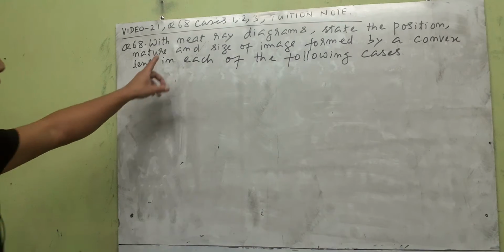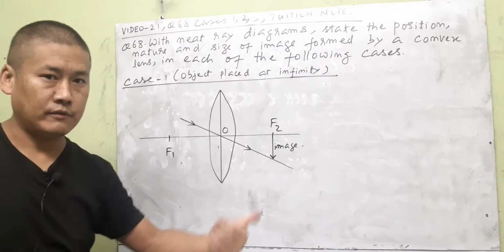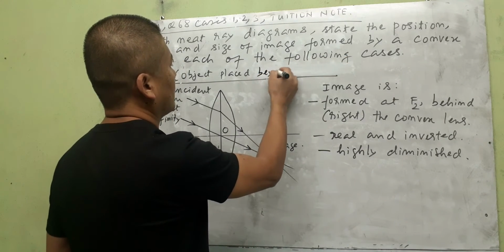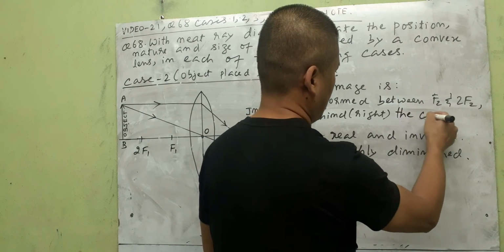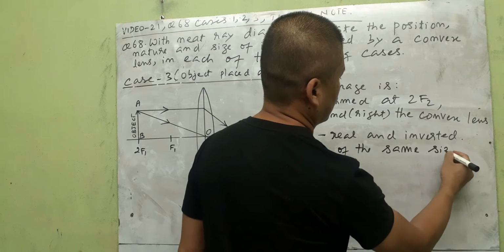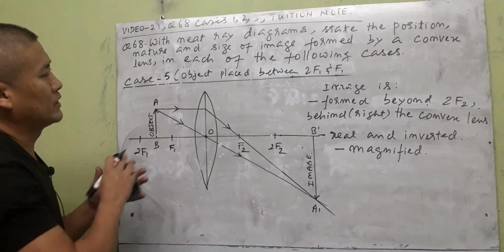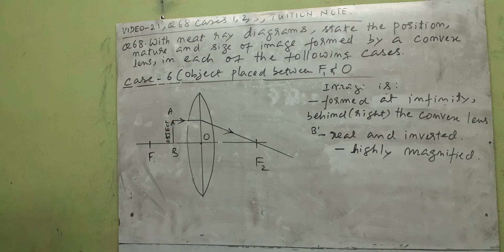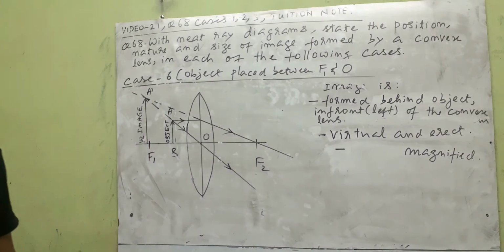CLASS-10,SC,CH-10, VIDEO-21, (Q68, tuition note).